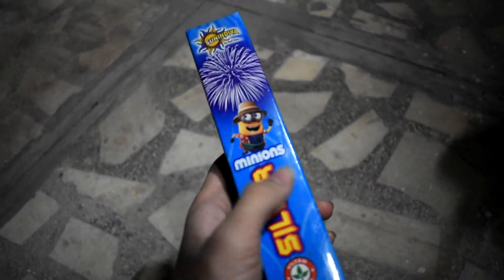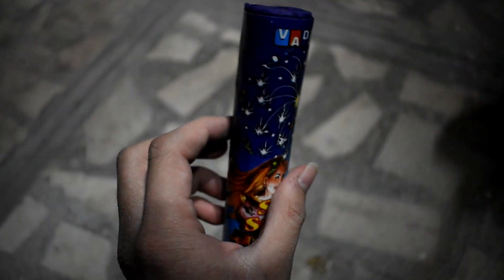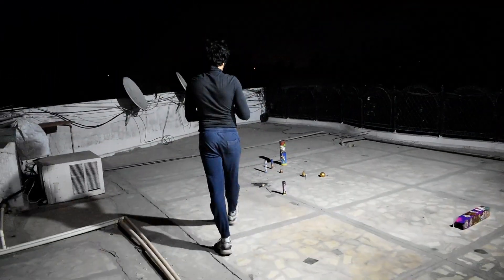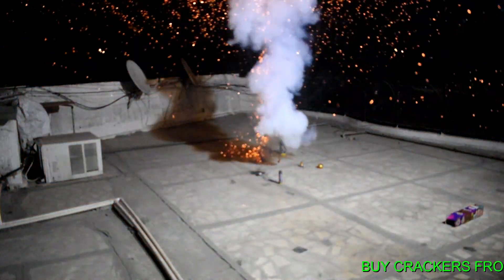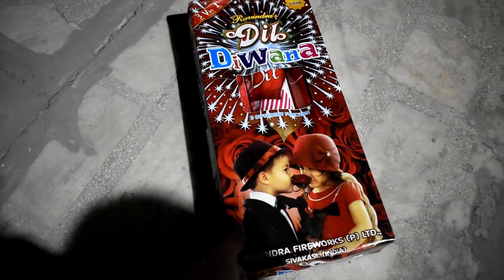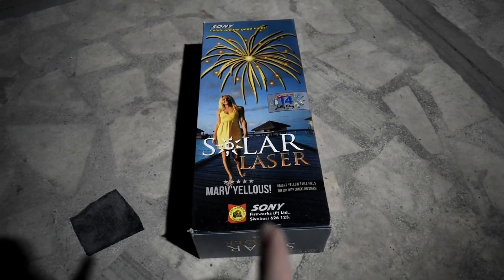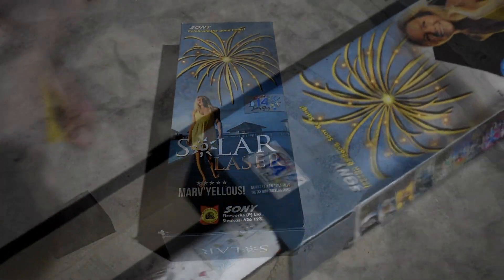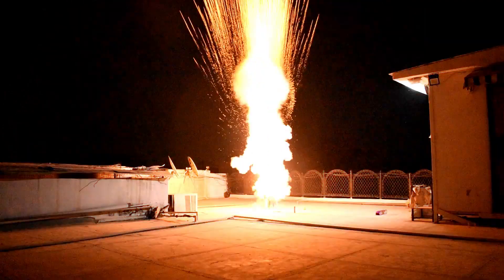Diwali SkyShots Testing 2020|Green Crackers 2020|Testing different types of skyshots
BUY CRACKERS WITH DISCOUNT +  GET COMPLIMENTORY GIFT FROM STAR NIGHT FIREWORKS BY TELLING THEM THAT YOU CAME SEEING MY VIDEO
BUY CRACKERS FROM HERE 👇👇👇
And get a discount + complimentary gift showing my video there